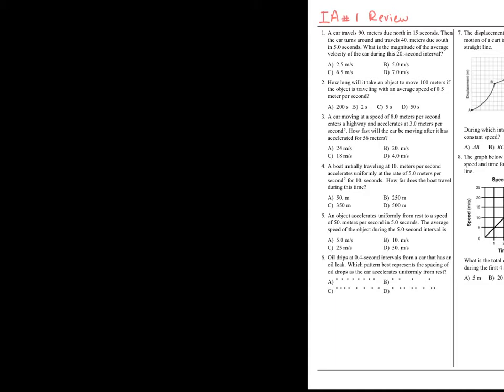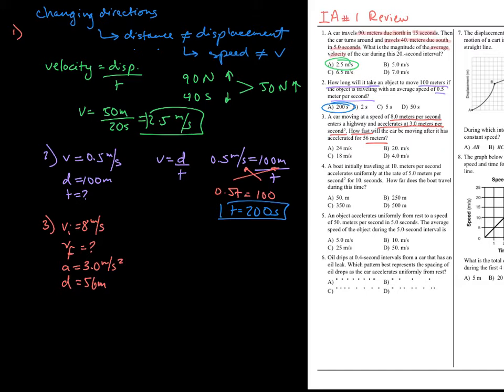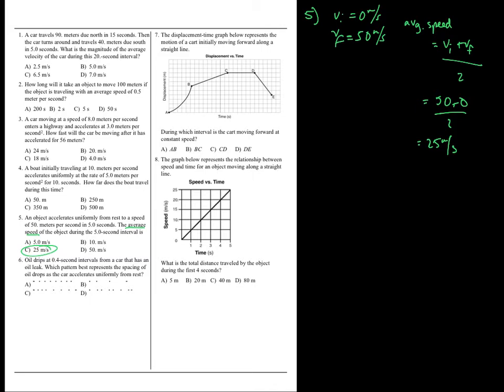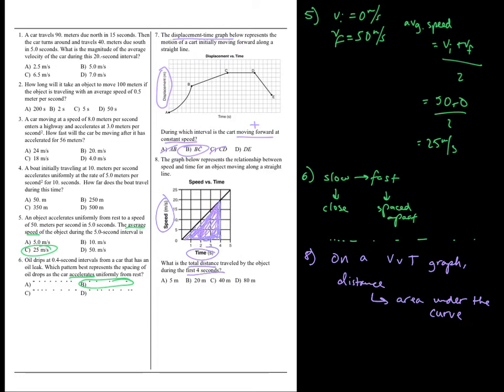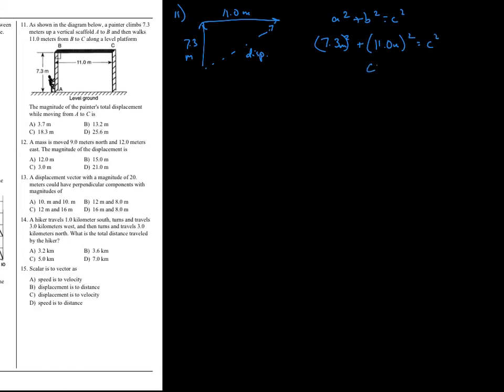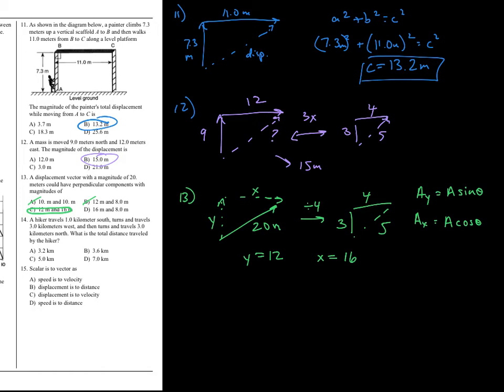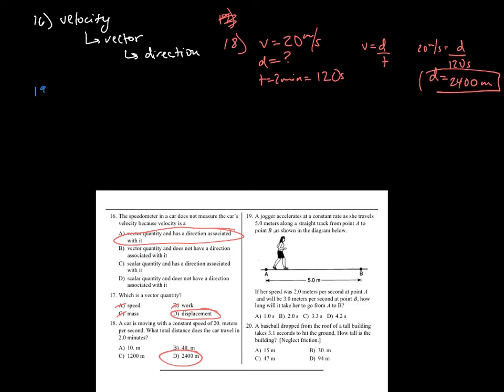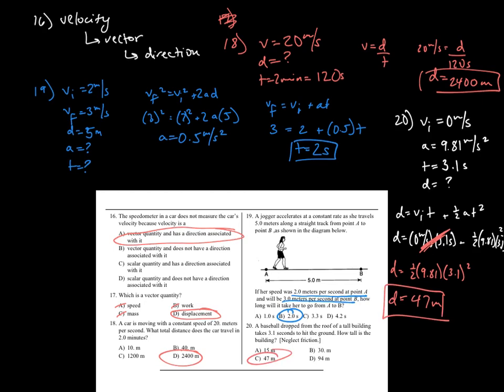Physics - IA #1 Practice Exam